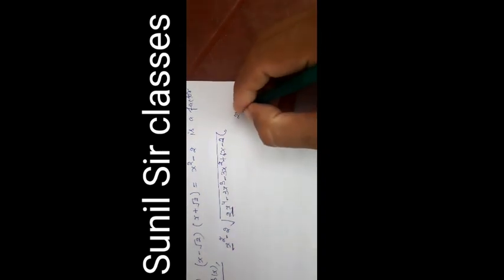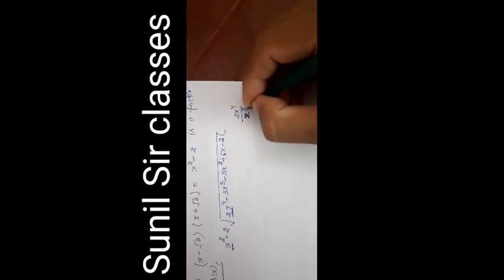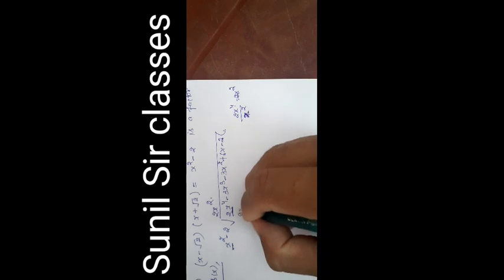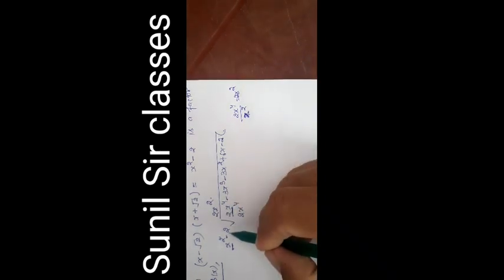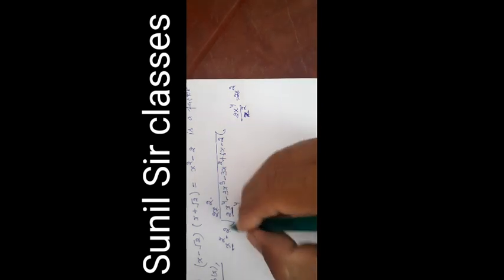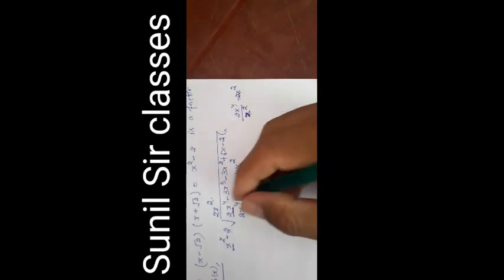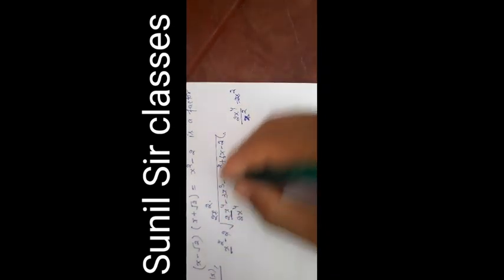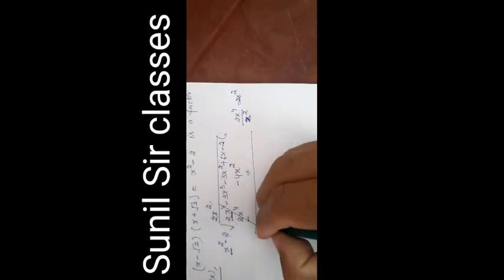Sunil Sir classes(Polynomials class X part 2)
In this lesson you will learn division algorithm and also able to find zeroes of a Polynomial of degree 3 or 4 when it's one or two zeroes are given.